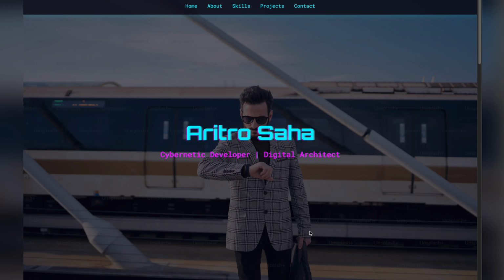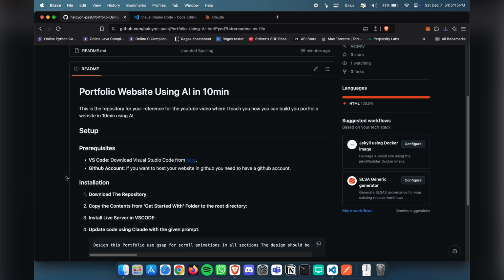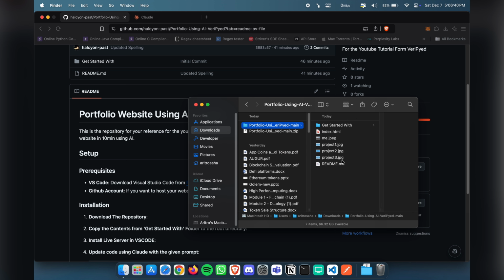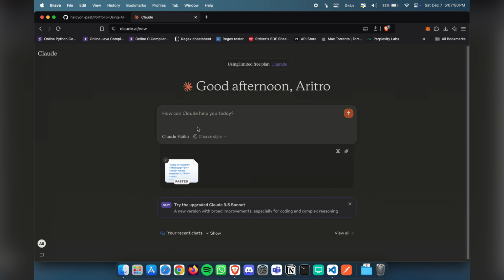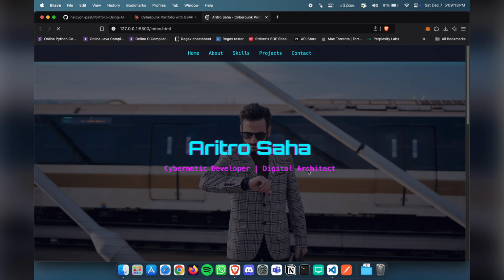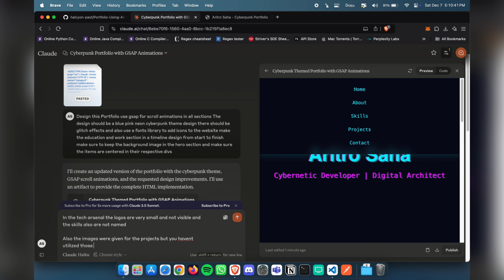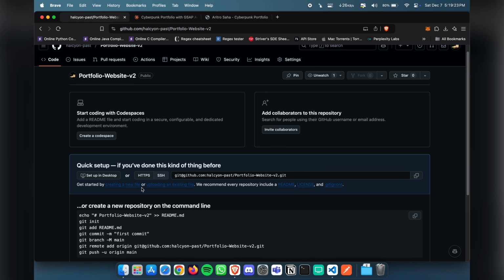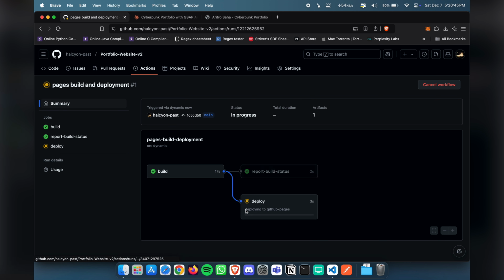The FASTEST Way to Build and Deploy Portfolio Website Using AI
🌟 Build & Deploy a Portfolio Website in Under 10 Minutes Using AI! 🚀

In this video, I’ll show you how to create a stunning portfolio website effortlessly using Claude AI, VS Code, and GitHub Pages! Perfect for beginners, freelancers, and anyone looking to showcase their work online in no time.

🎥 What You'll Learn:
✅ Generate a professional portfolio using Claude AI
✅ Edit and customize in VS Code
✅ Deploy your site live with GitHub Pages

⌚️Timeline:
0:00 - Channel Intro
0:03 - Project Overview
0:27 - Project Setup
3:00 - Creating The Website
5:44 - Debugging The Results
7:32 - Hosting The Webpage
9:58 - Outro

💬 Let me know if you have any questions or ideas for future videos.